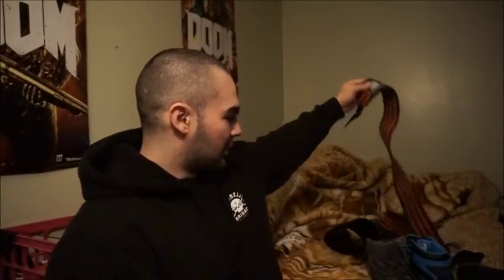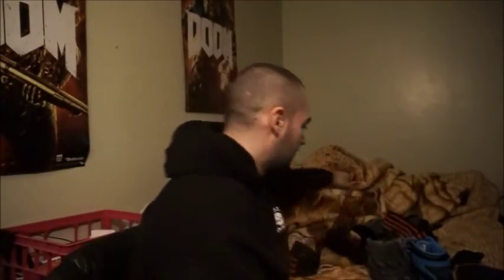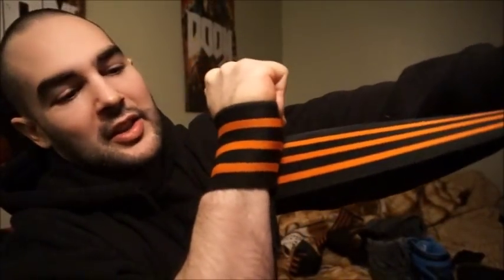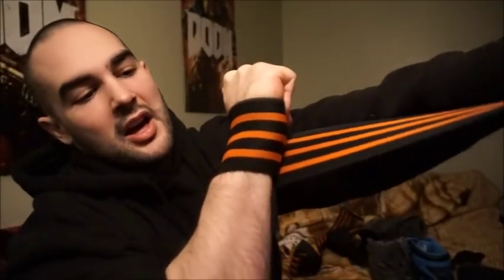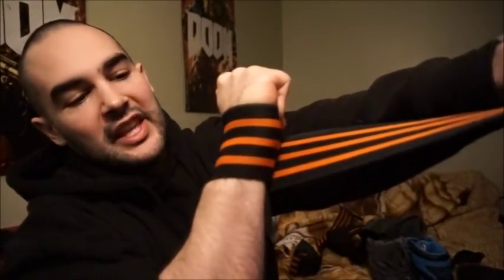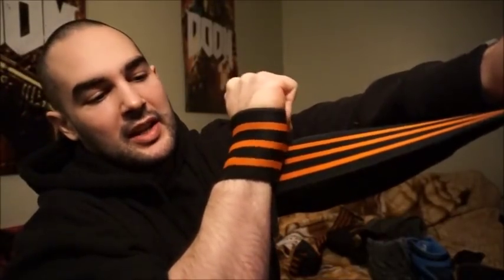BENCH KEYS: How To I Like To Wrap Wrists and Hold the Bar When I Bench